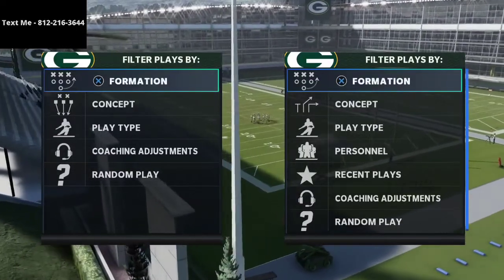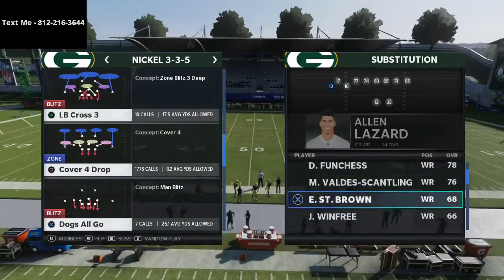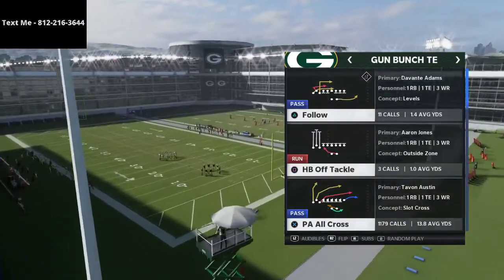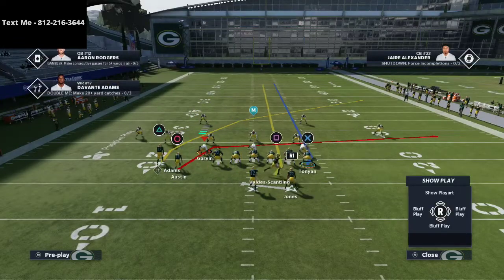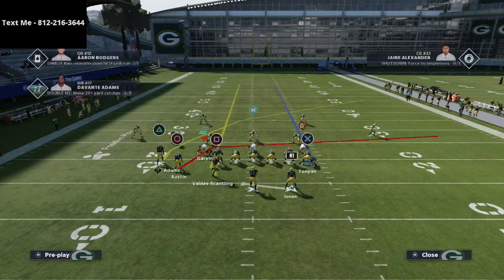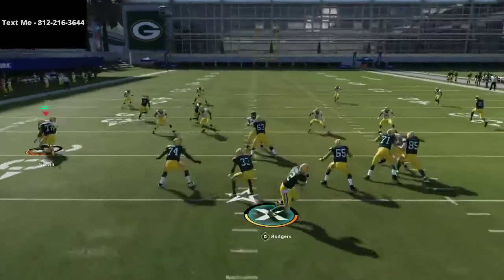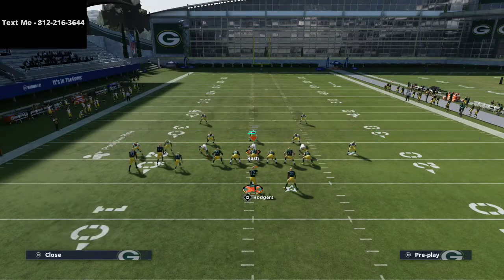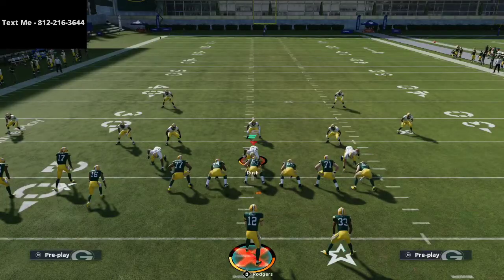Madden 21 - No One Talks About How Effective This Route Is| Bunch TE Offensive Tutorial